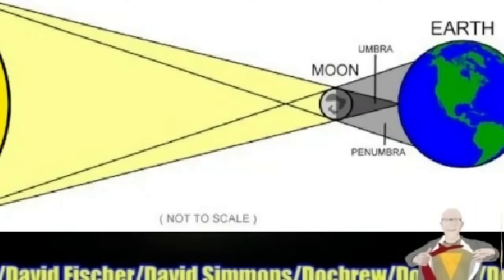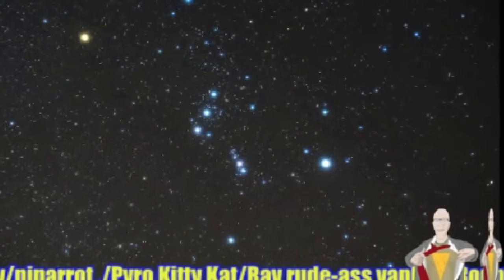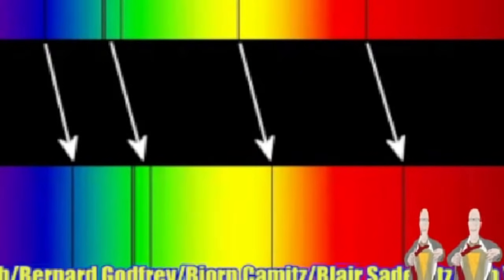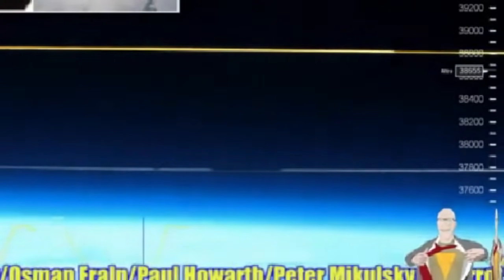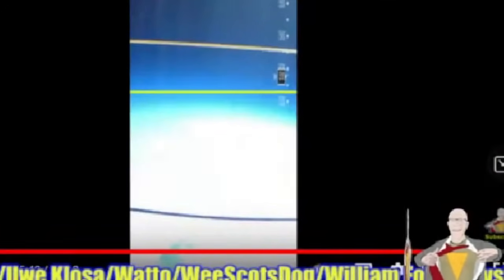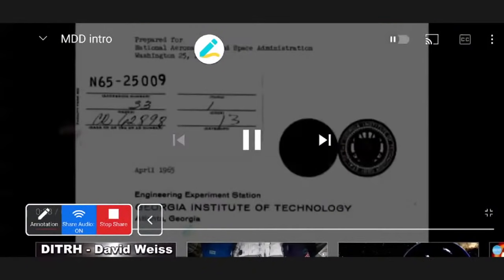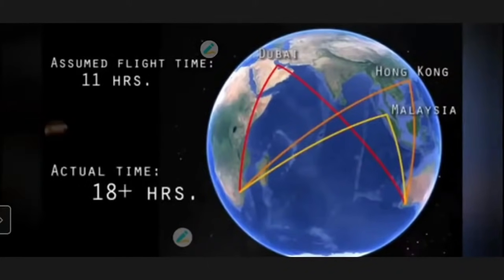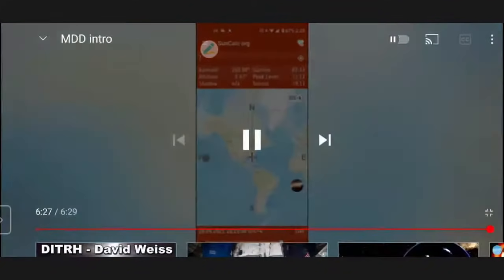DEBATE: Flat Earth DEBATE | Brian Vs Mr Sensible | Podcast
Rules for chat:
-Chats disrespectful toward speakers will receive a warning. *Attack the ideas instead of the person, and you'll be fine.
-Chatters continuing the disrespect after a warning will be banned
-Chatters using hate speech of any kind are always banned without warning.

OUR CHANNEL/PODCAST & HOW TO SUPPORT IT
My name is James and I'm a PhD student in psychology in Colorado, US. In my own academic journey, some academics (though not all) have become closed to controversial people or topics being debated/discussed. Thus, my goal is to provide a non-partisan and truly-tolerant debate platform that welcomes everyone.

If this resonates with you personally, consider supporting our neutral platform in one of the following ways:

I'm a Christian. If you ever want prayer or just someone to talk to after a horrible day, please reach out and let me know.